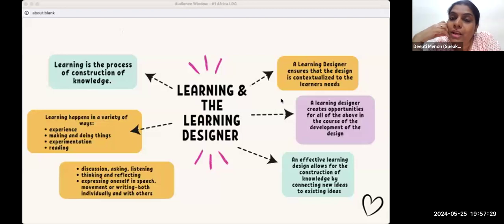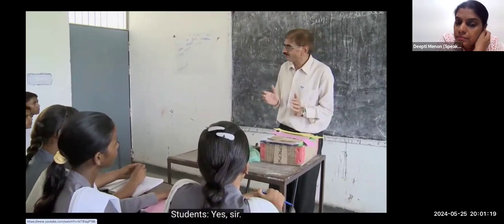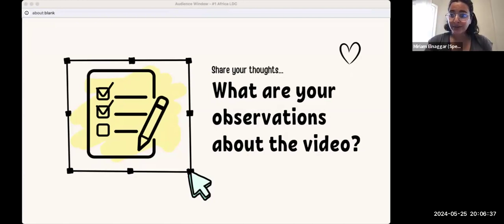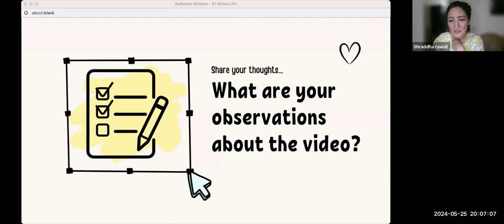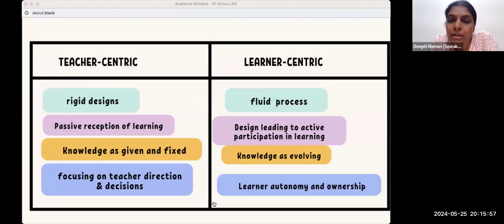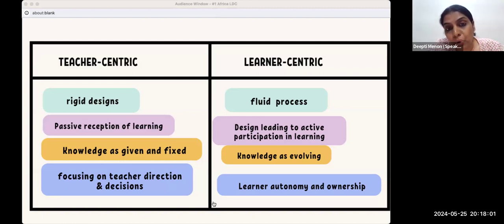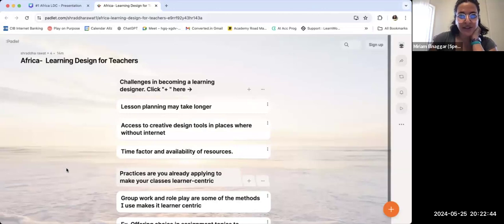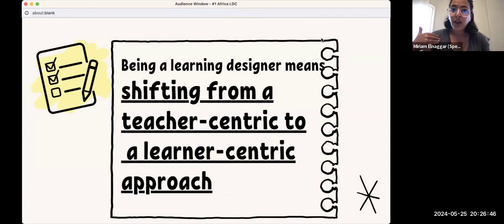Learning Design for Teachers Ep 1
This is the first of 4 episodes in the series learningdesign for teachers

In this episode, you will gain insights from 2 notable Learning designers from Egypt and India that would change the trajectory of your teaching practices for better.

In the next episode, we will discussing the foundations of instructionaldesign especially with a focus on the addie model and the principles of constructive alignment.

Make sure to follow all episodes, if you would like to connect, do send a DM on Instagram: @theteachercummillionaire